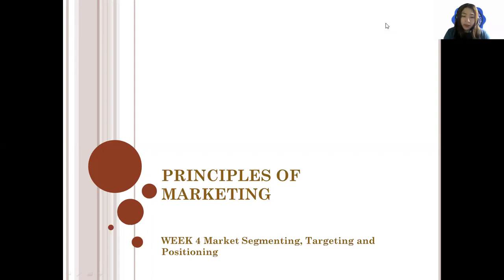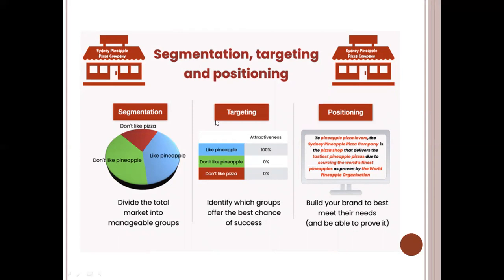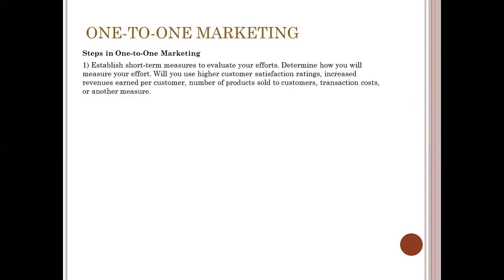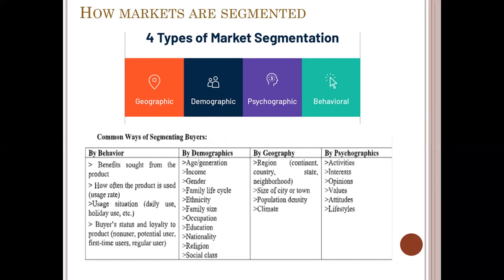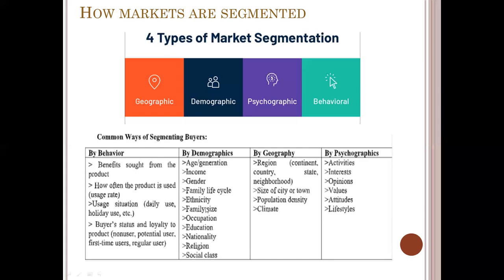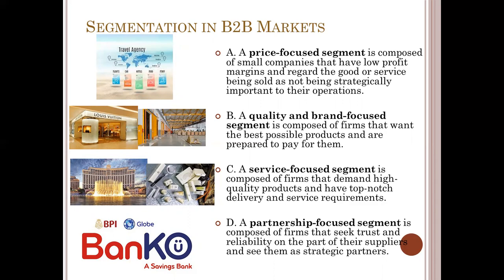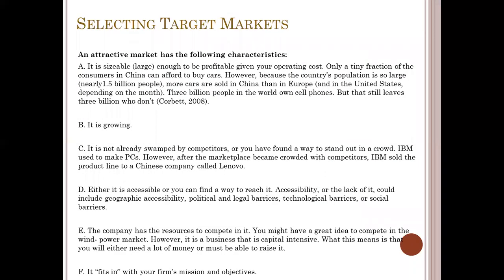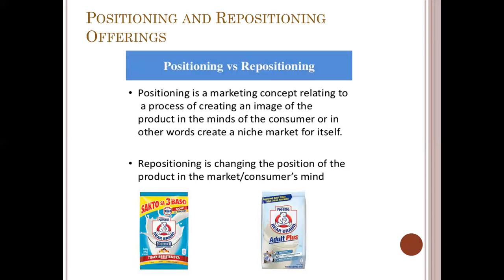WEEK #4 PRINCIPLES OF MARKETING